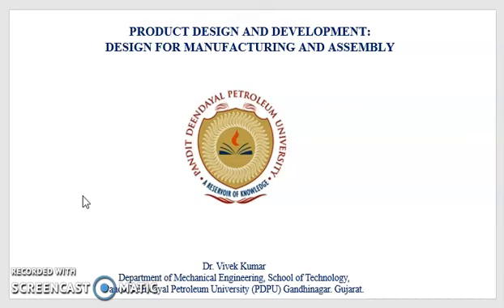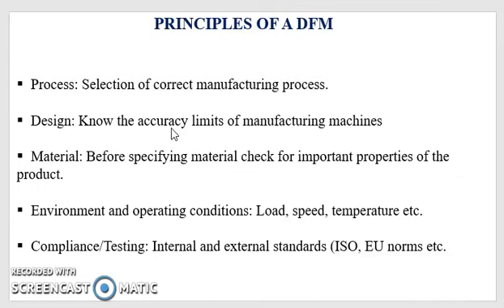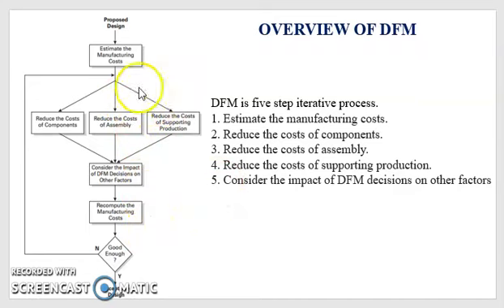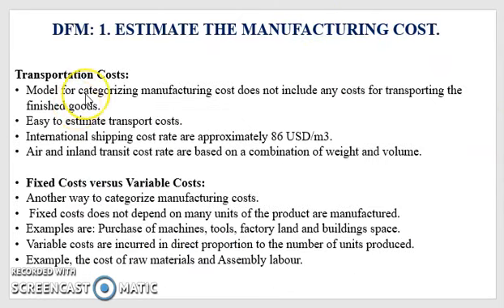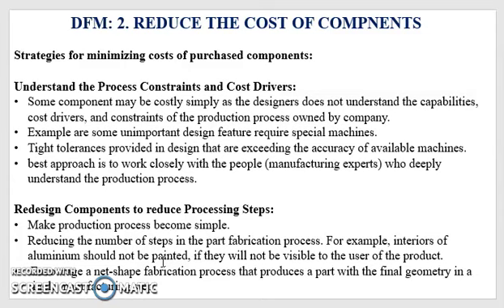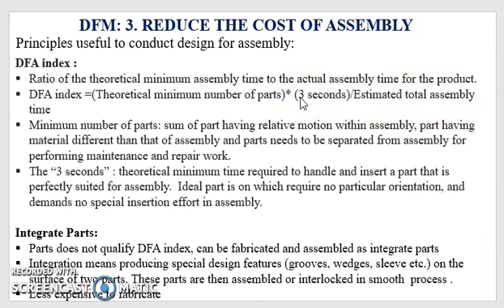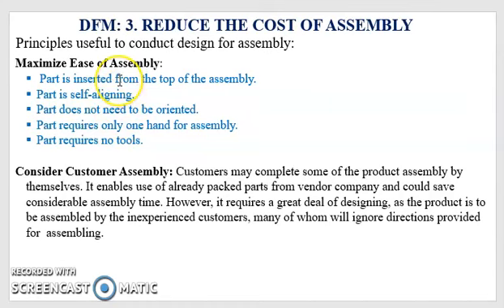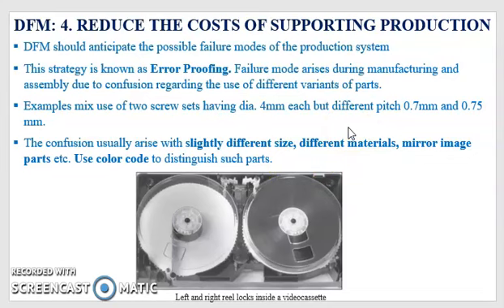SoT 1st Year Engineering Design_Design for Manufacturing and Assembly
In this video lecture, aspects of Design for Manufacturing and Assembly have been been covered with reference to the product design and development process.